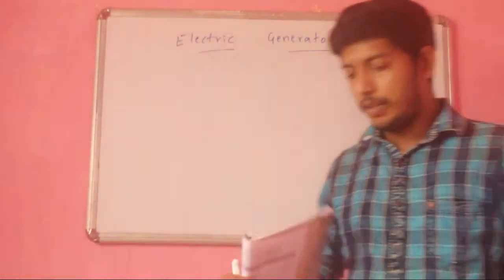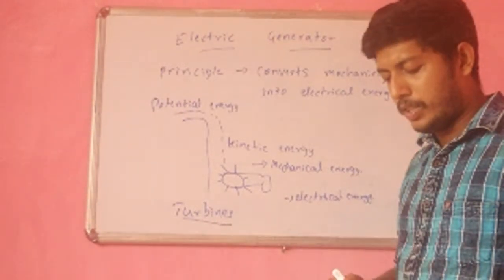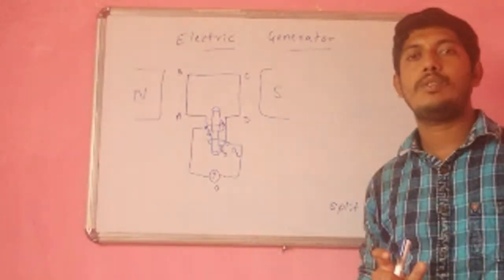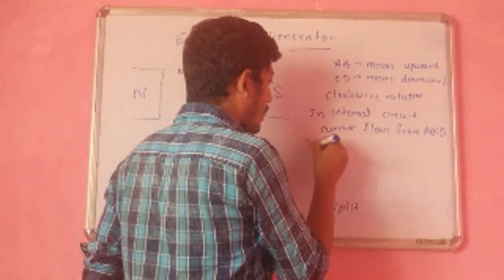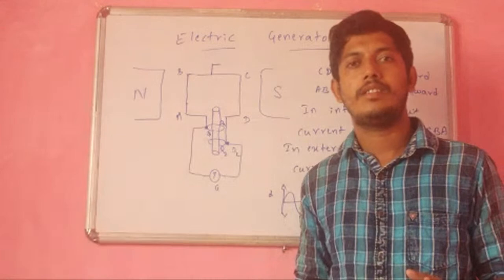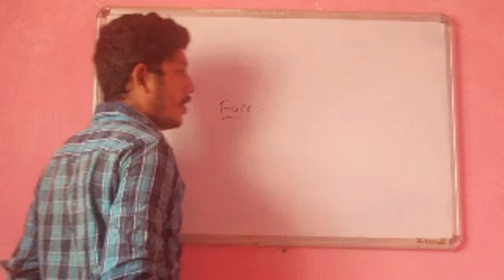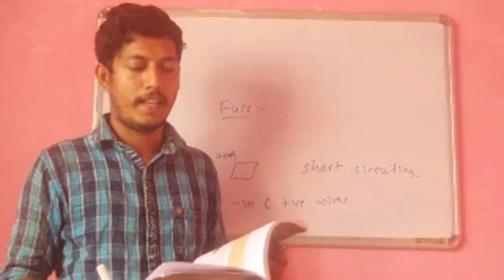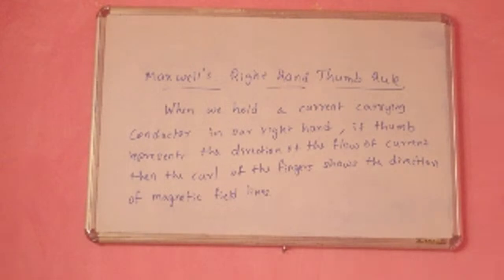Live |Class 10| Magnetic Effect of Electric Current | Part 3